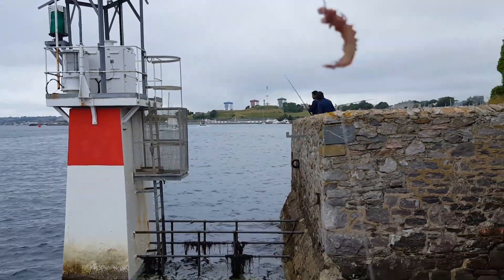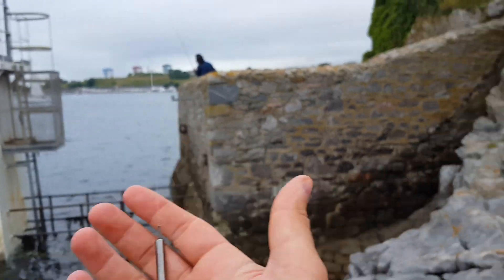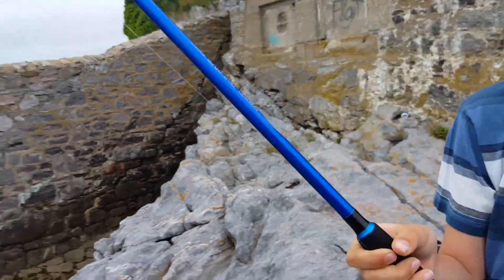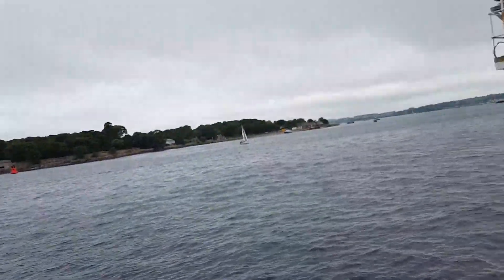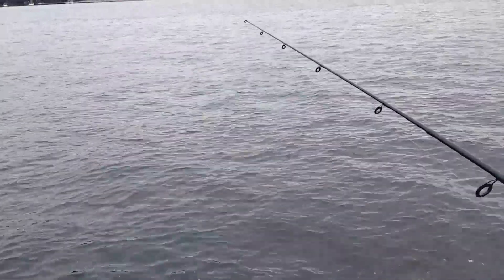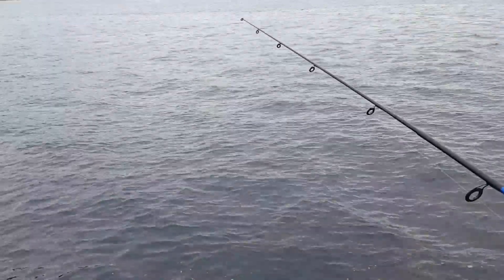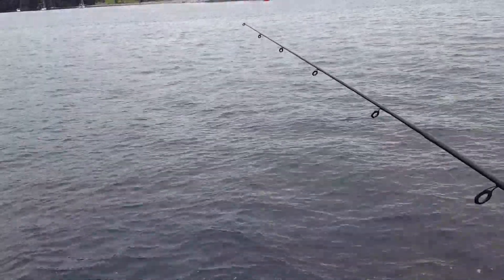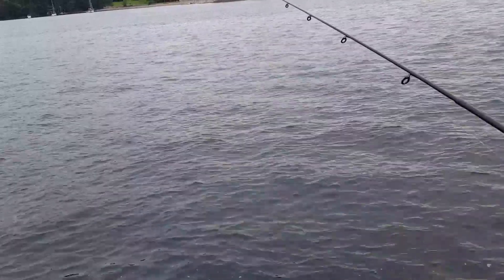How to catch a wrasse. Fishing with Kids in Plymouth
Using light tackle and ragworm to target wrasse from the rocks. This is the perfect way to get kids fishing and catching wrasse.

All feedback is welcome as well as any requests for content.

See you on the banks and hope you enjoy our content.

Many thanks

Lee Russell

If lure fishing is your thing then try this book 'Hooked on Lure Fishing' which is available
it's a great read for anyone targeting fish on lures in the UK

how to catch wrasse! how to catch fish. fishing tips. fishing in plymouth